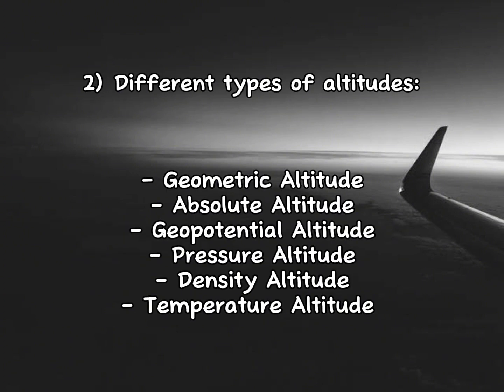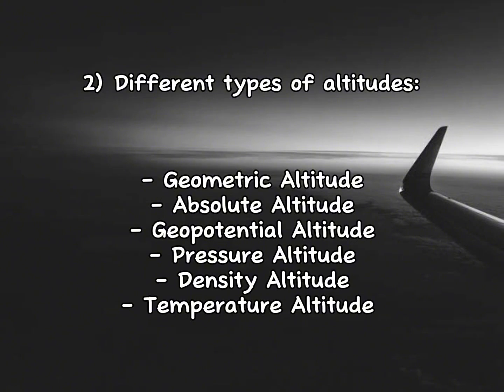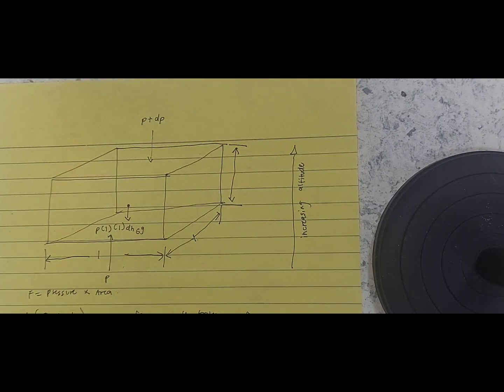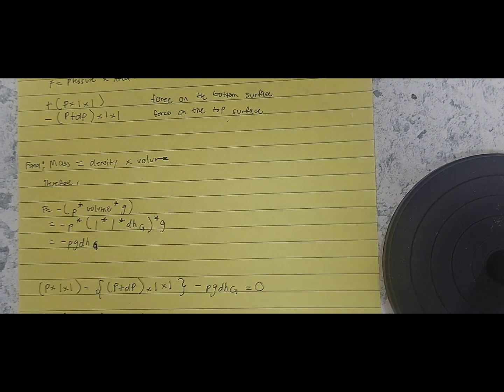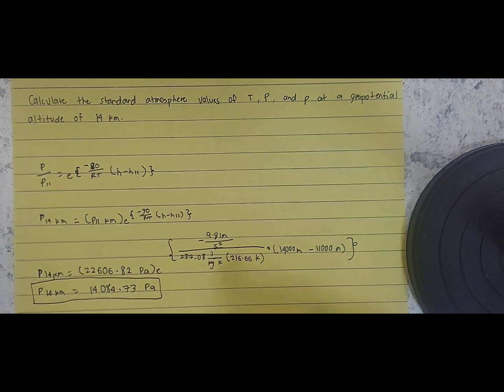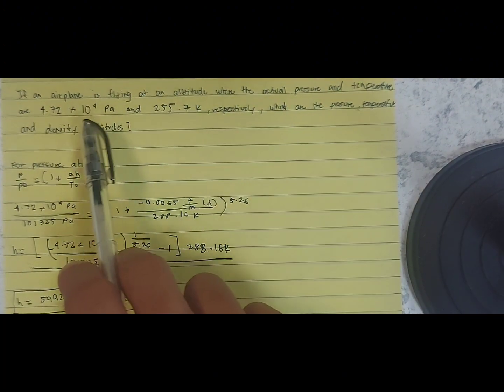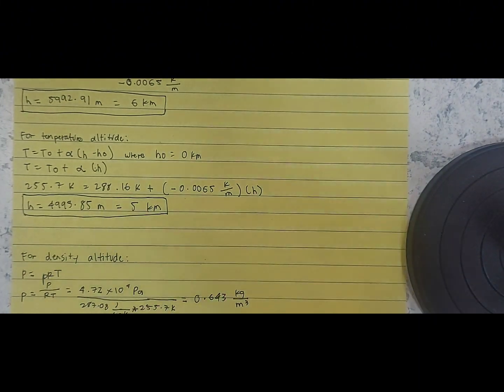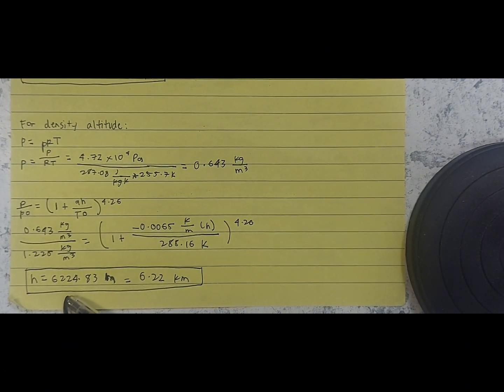De Guzman, Ralph Lawrence D. BSAT 3-1 (MODULE 1 VIDEO DISCUSSION)